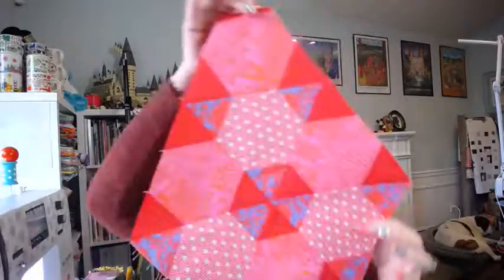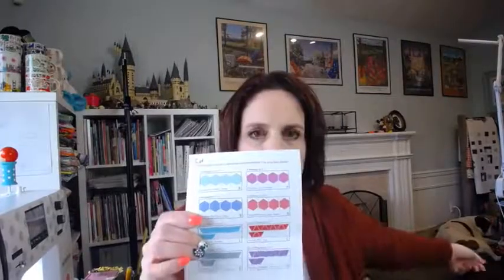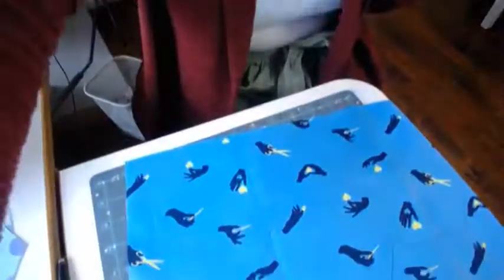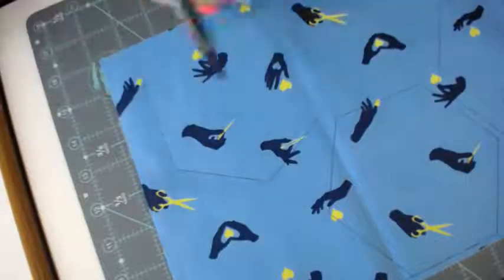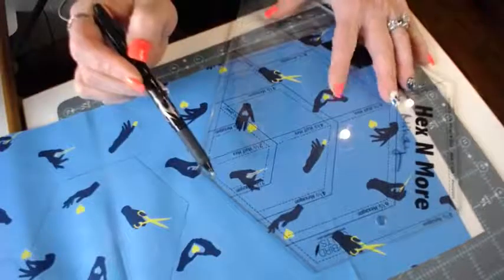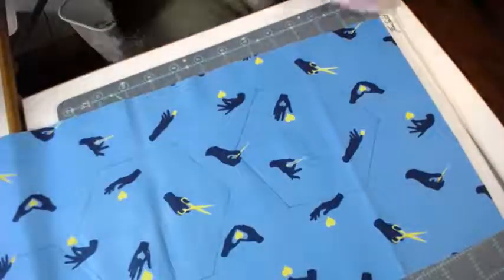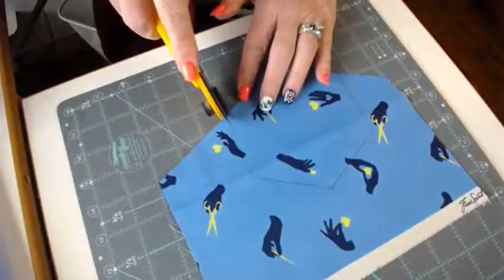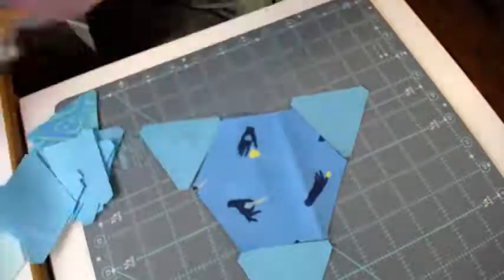Nebula Sew Along Block 4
Join Mindy as she shows you how to fussy cut fabrics for block 4 of the Nebula Sew Along. Pattern by Jaybird Quilts. Fabrics designed by Tula Pink.